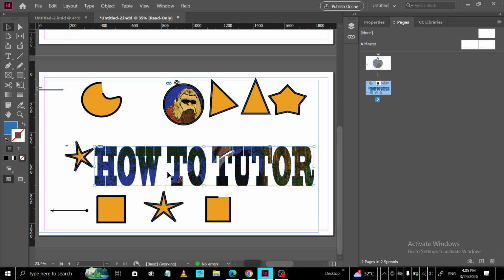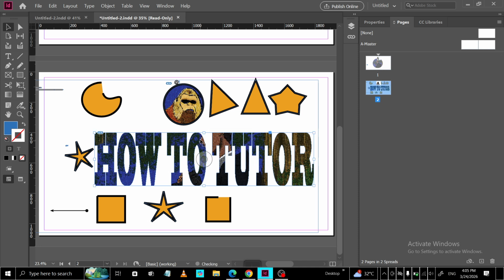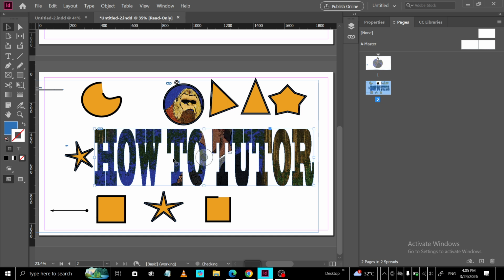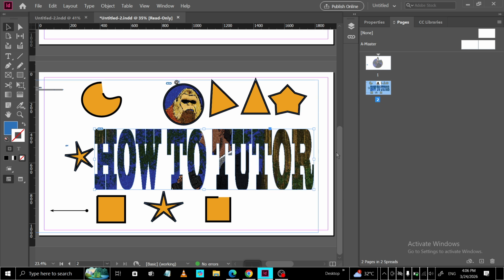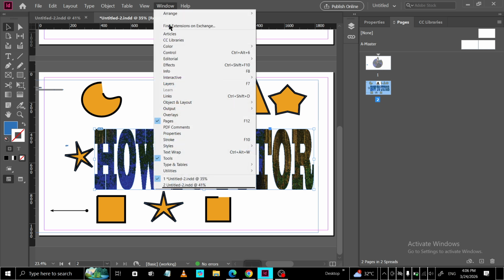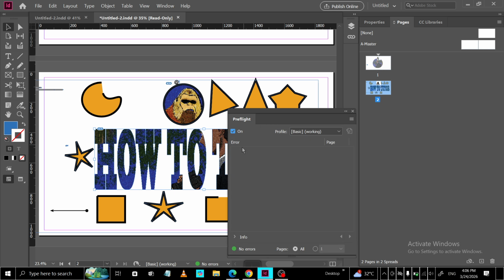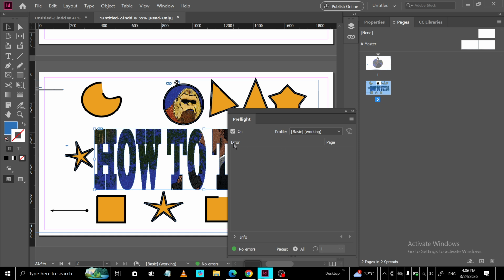How to Find and Fix Overset Text in Adobe InDesign 2026 (Easy Guide)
In this comprehensive tutorial, we delve into the essential techniques for effectively locating and resolving overset text in Adobe InDesign. Whether you're designing a magazine layout or preparing print materials, understanding how to manage overset text is crucial for maintaining professionalism in your work.

By watching this video, you'll gain valuable insights into identifying overset text, utilizing InDesign's tools for adjustments, and ensuring your project is error-free. Watch till the end to enhance your skills and elevate your design projects to the next level.